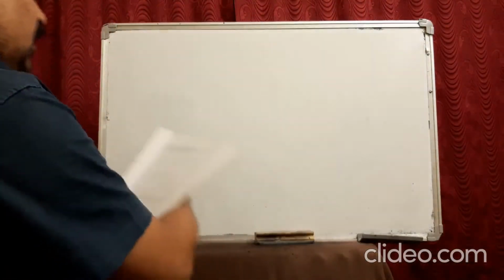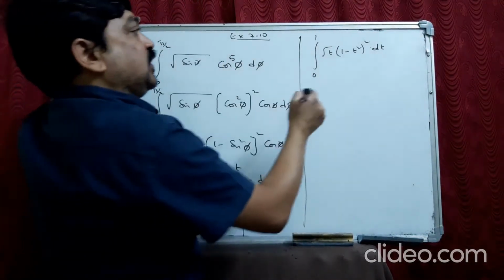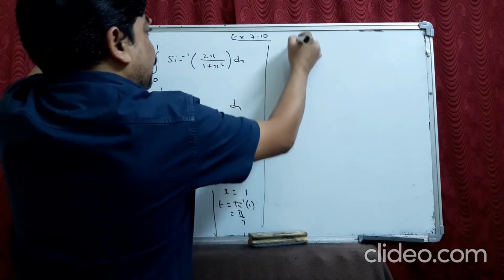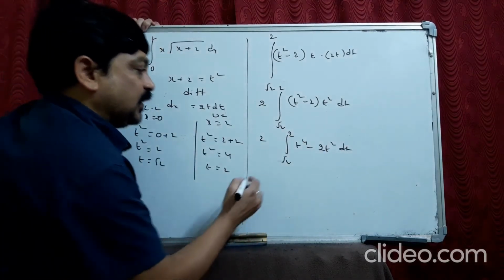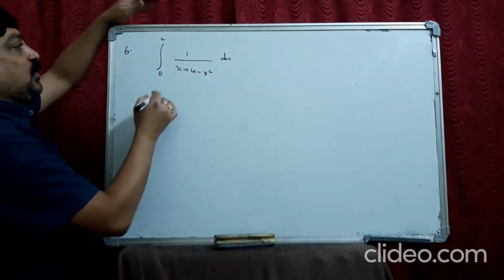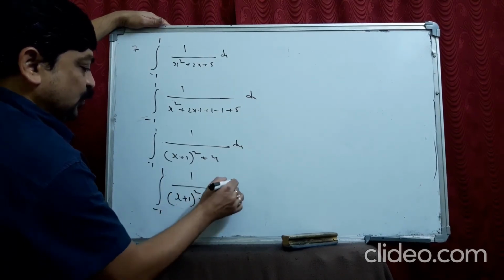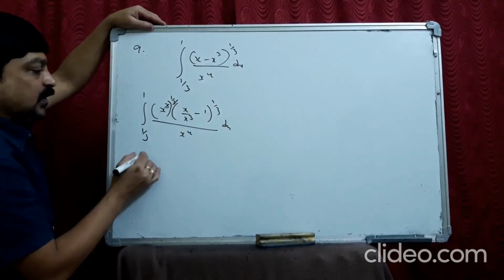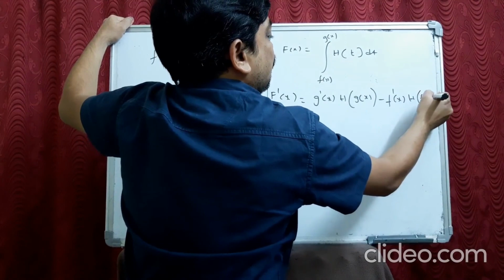CBSE CLASS 12 - INTEGRATION EX: 7.10